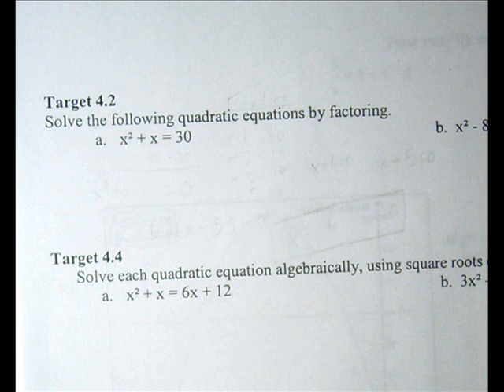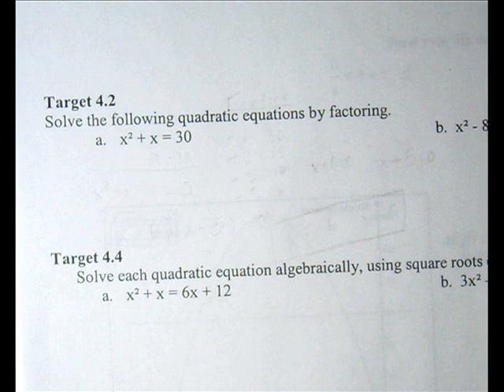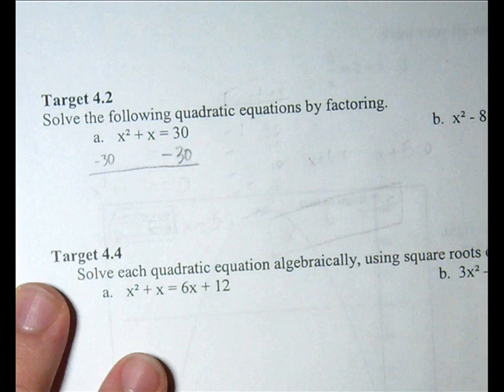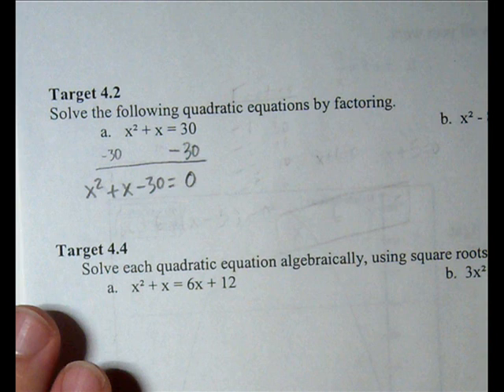Outcome 5 Test Review - Target 4.2a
Target 4.2 deals with solving quadratics by factoring.